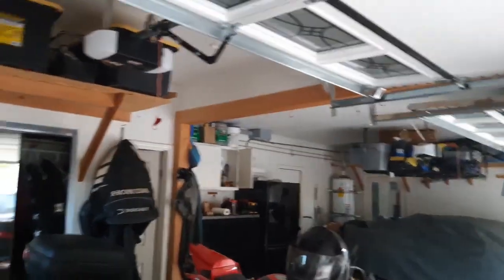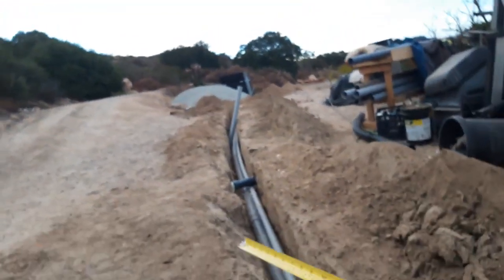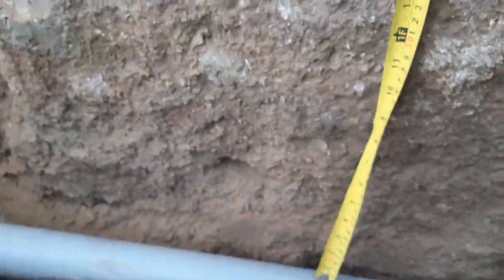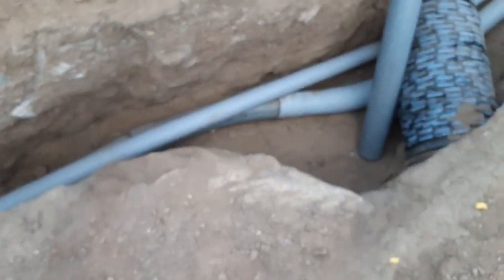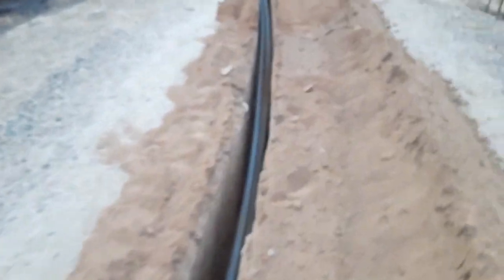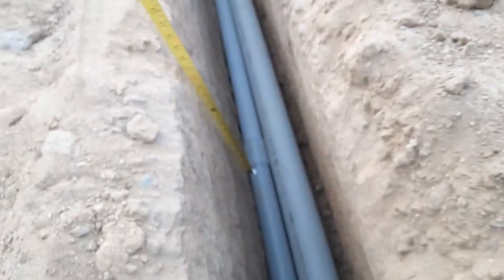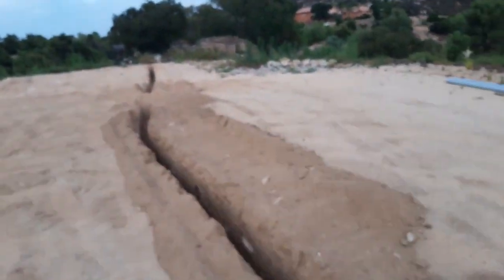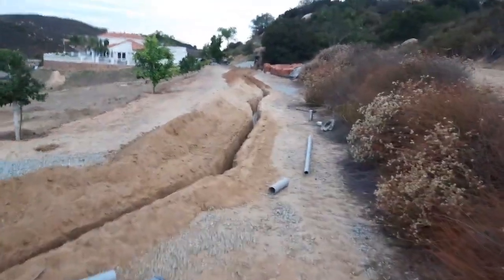Electrical service trench complete with conduit installed and depth measured for count inspection